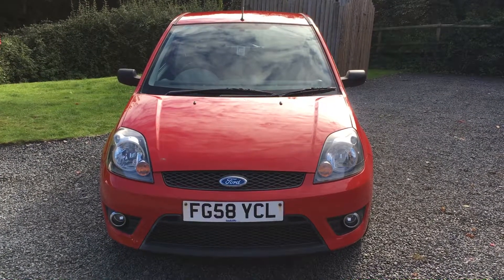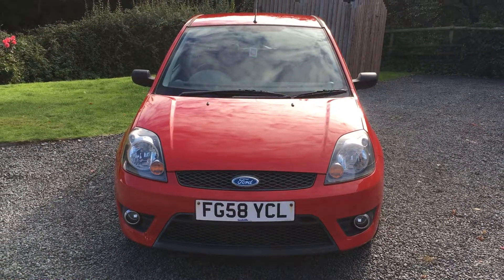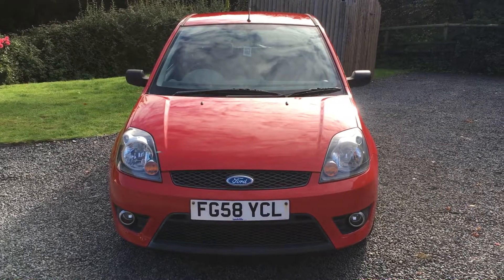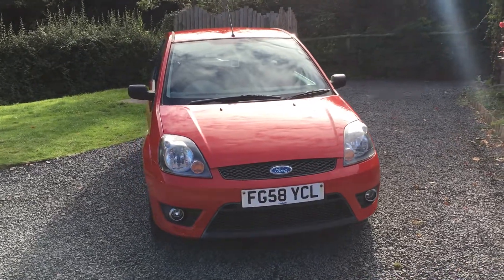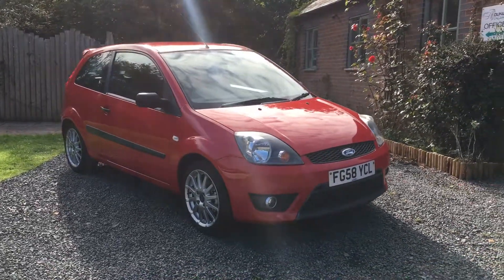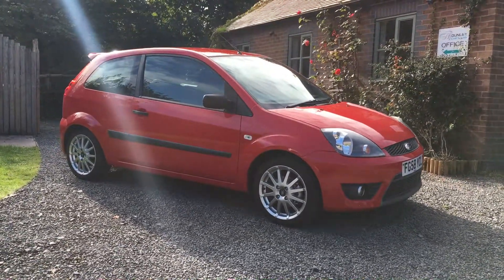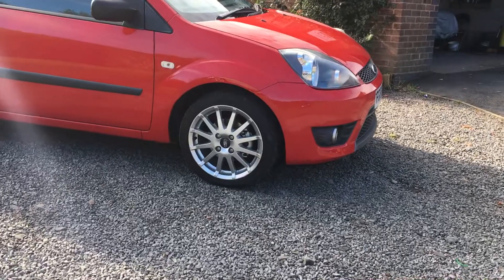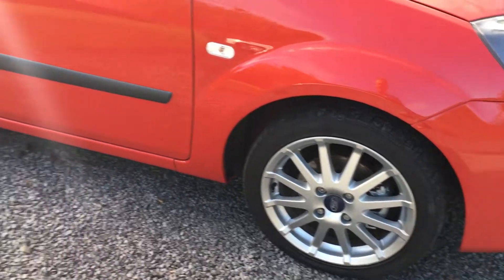26 September 2018